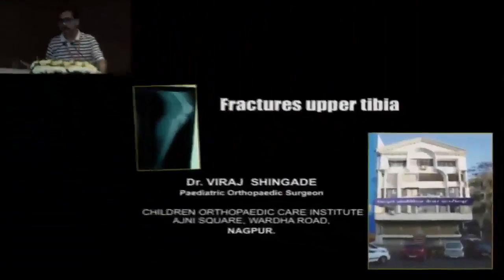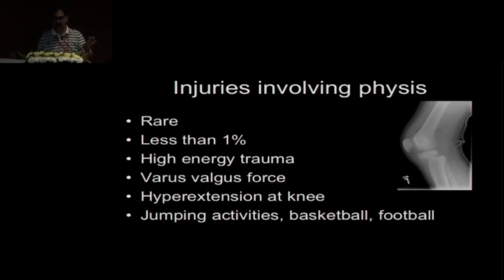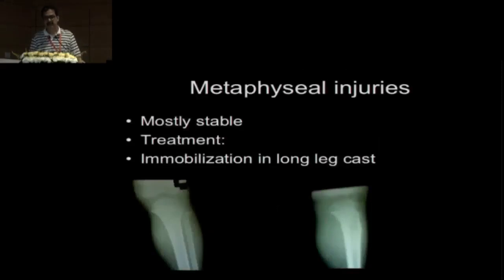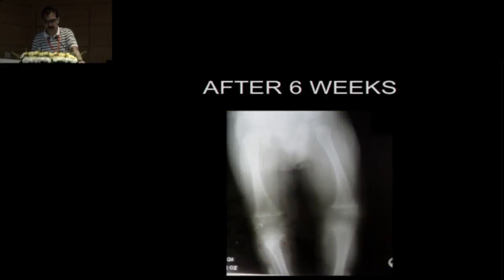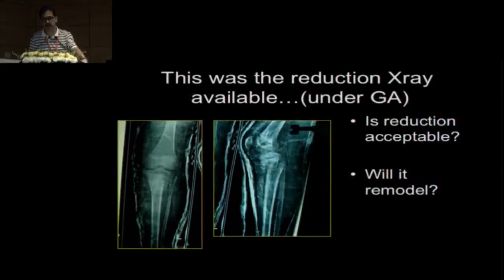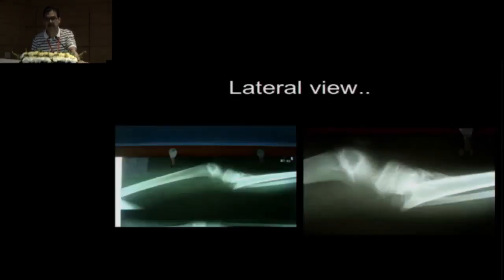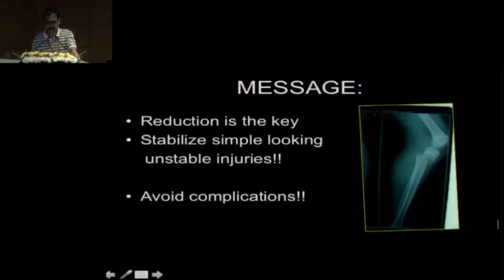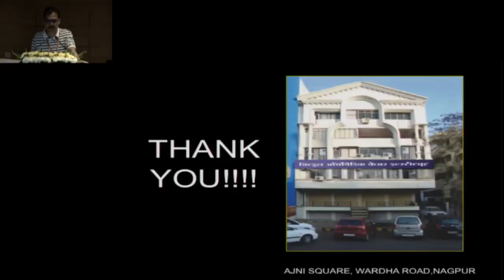Fracture proximal tibia By Dr Viraj Shingade